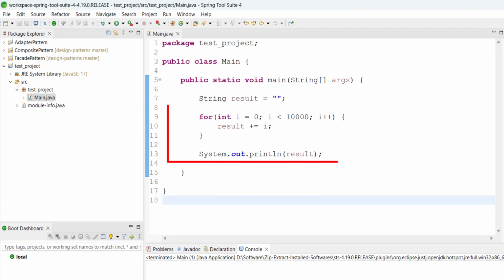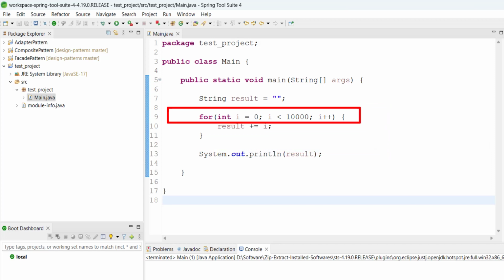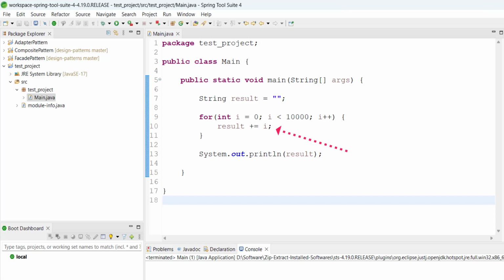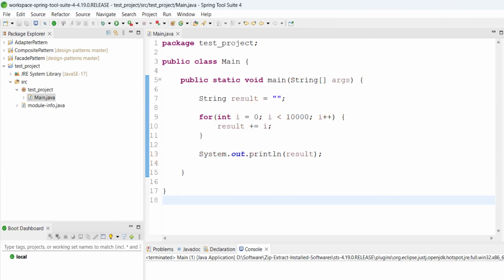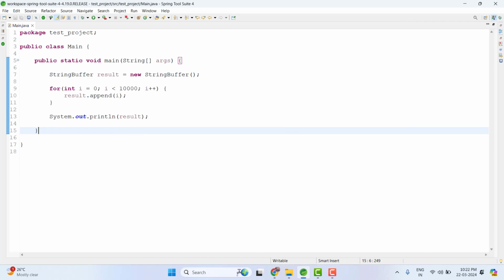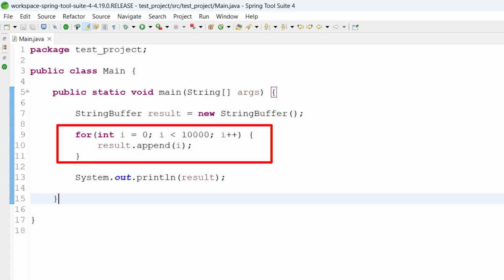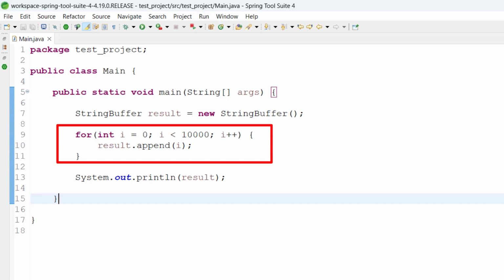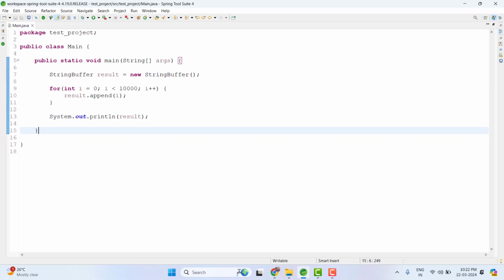Java String Concatenation inside a for loop | Be careful | Java Tips | Best Practice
Hello java folks. Be careful while implementing Java String Concatenation inside a for loop. From memory point of view this coding tips is very important. Enjoy this quick short video and tune your coding skill.
💡String Concatenation
💡Best Practice
💡Java String Buffer
💡Codding Skill
💡Examples
💡Short Video